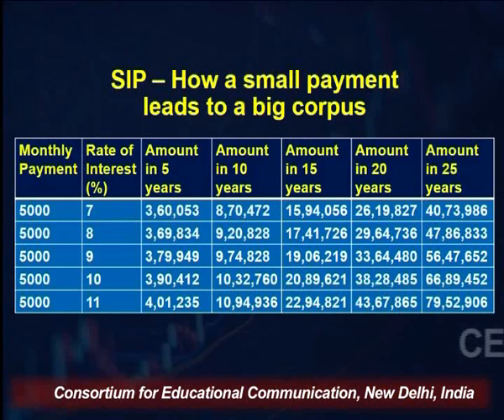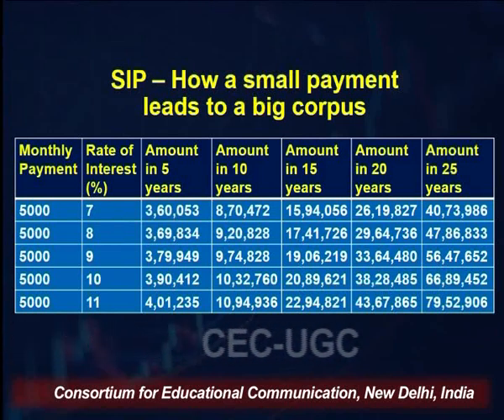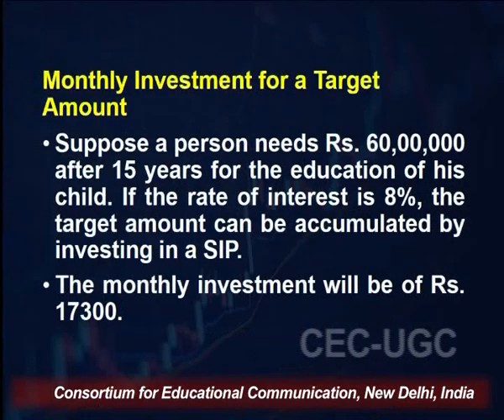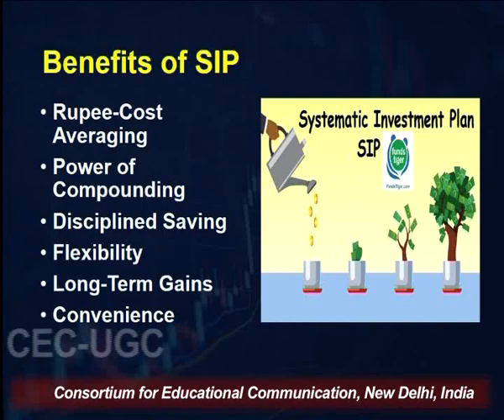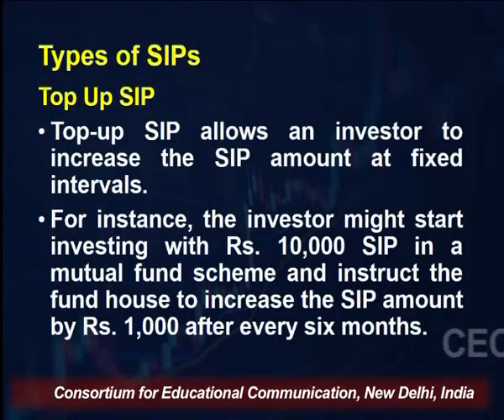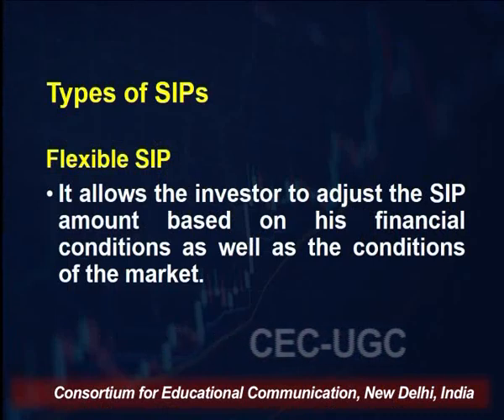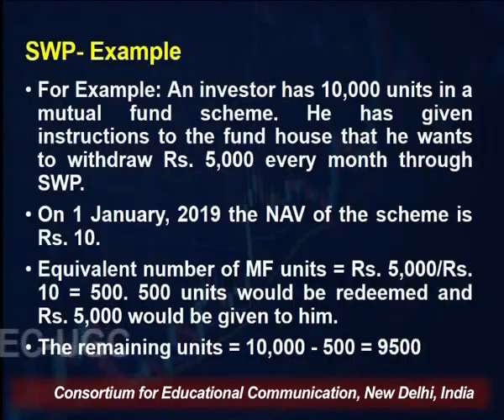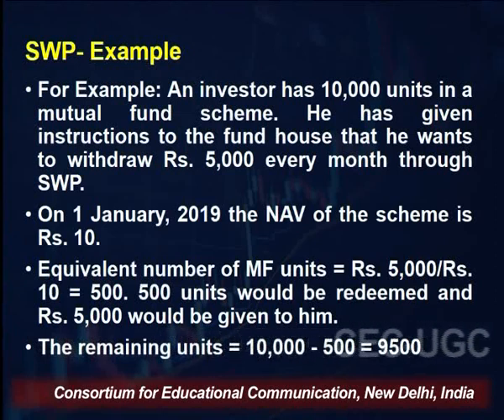Demystifying Mutual Fund Landscape - V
This Lecture talks about Demystifying Mutual Fund Landscape - V.